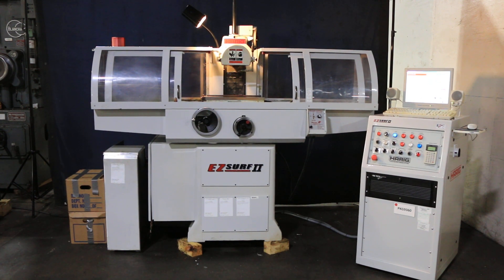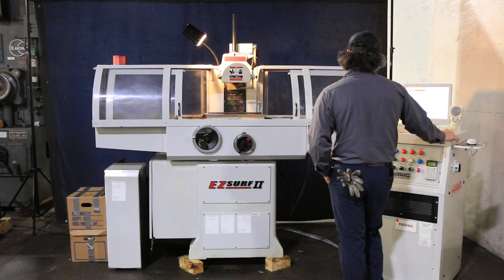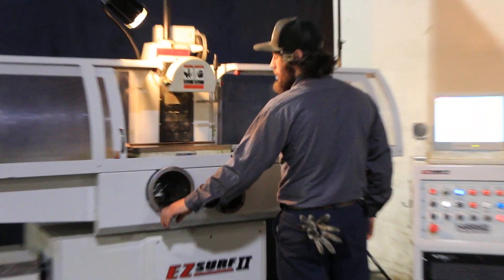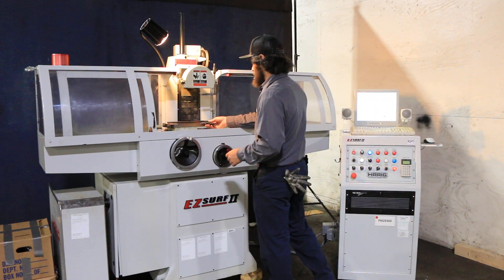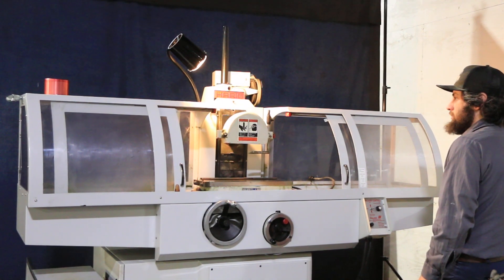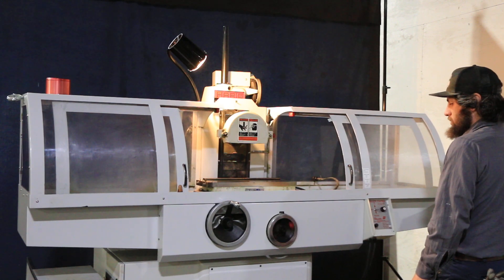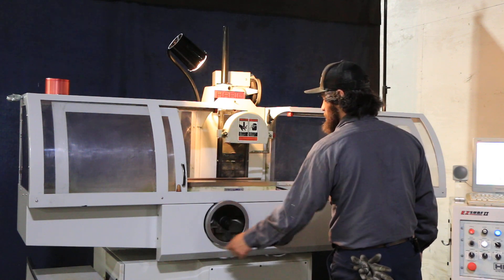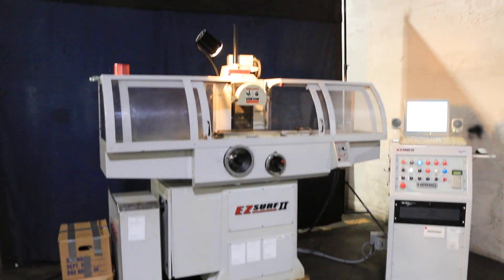6" X 18" HARIG "E-Z SURF II" SURFACE GRINDER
6" X 18" HARIG "E-Z SURF II"  SURFACE GRINDER

MODEL: EZ-SURF II            NEW: 2006

SPECIFICATIONS:
Table Travel; X Axis: 24.5"
Crossfeed Travel; Z Axis: 6.7" w/Encl.: 6.2"
Vertical Working Height; Y Axis: 12" - Under 7" Wheel
Grinding Wheel Maximum Capacity: 8" x 1-1/4" x 1-1/4"

TABLE:
Platen Work Area: 6 x 18"
Longitudinal Speed: 1/4 IPM to 50 FPM
Position Above Floor: 43"
Spindle Motor: 2 HP, Optional 3 HP
Spindle Speed: 500-5,000 RPM

MACHINE & CONTROL PERFORMANCE:
Position Accuracy Axis: 1 & 2: 0.00005"
Position Accuracy Axis 3: 0.001 in./in.
Position Repeatability Y, Z: 0.00005"
Input Resolution: 0.00001"

CONTROL SYSTEM & FEATURES:
Control System: CNC Logic System Pick-N-Place
Storage Capacity: 40 GB Hard Drive
System: 3 Axis Linear & Circular Interpolation
Coordinate Input: Absolute/Incremental
Display: 15" Color Flat Panel Display

SPACE & WEIGHTS
Floor Area Operation Surface: 70" x 65"
Net Weight: 1,785 lbs.
Weight, Domestic Crated: 2,275 lbs.
Weight, Export Boxed: 2,275 lbs.
Export Box Dimensions: 80 x 55 x 45"

EQUIPPED WITH:
Tru-Tech CNC Control System
Handwheels for Manual Operation
Electronic Infinitely Variable Spindle Speed Control
Machine Tool Enclosure
Coolant System
6" x 18" O.S. Walker "LBP" Fine-Division Electro-Magnetic Chuck
O.S. Walker Variable Hold Neutrofier Control

** PRESENTLY LOCATED IN VERMONT **
** EXCEPTIONAL CONDITION & APPEARANCE **